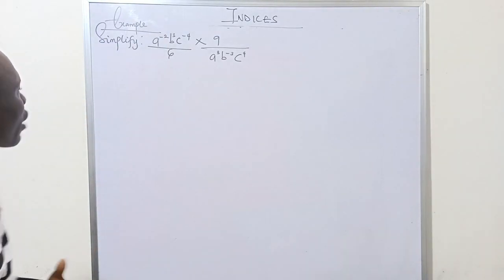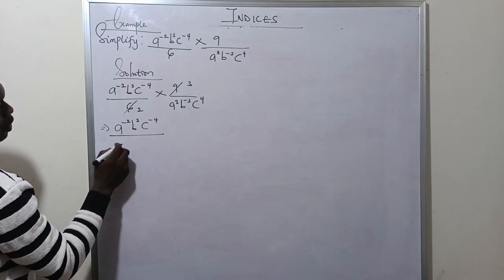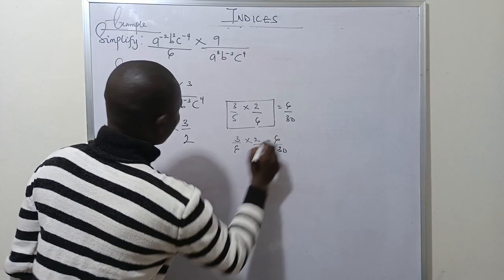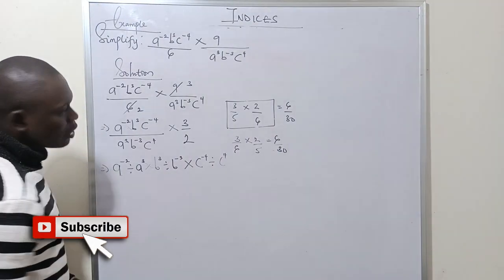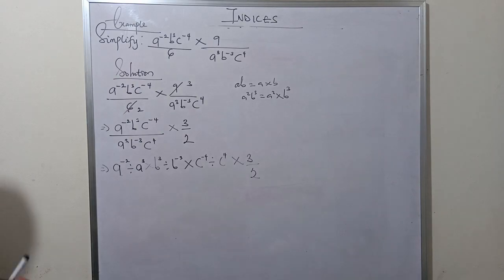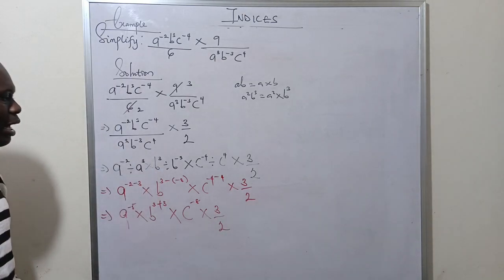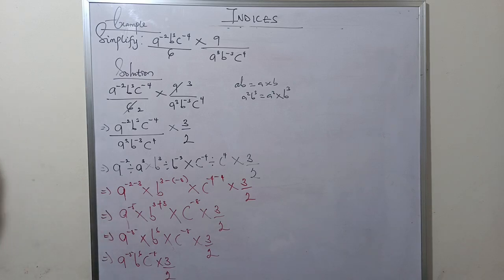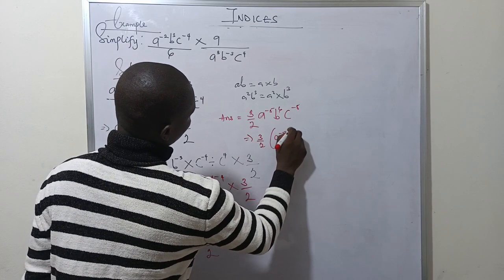Incdices Simplification 1